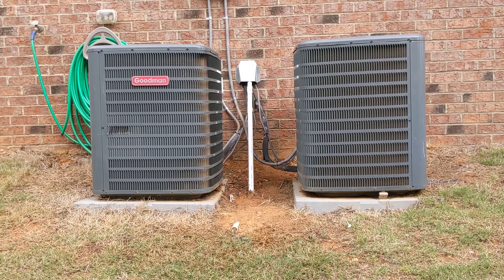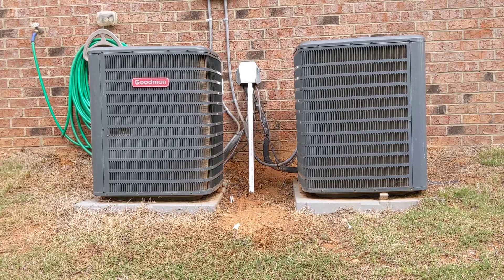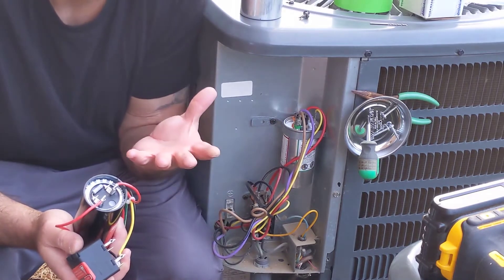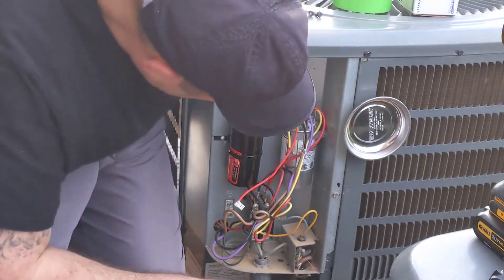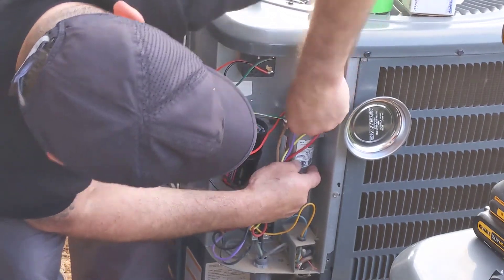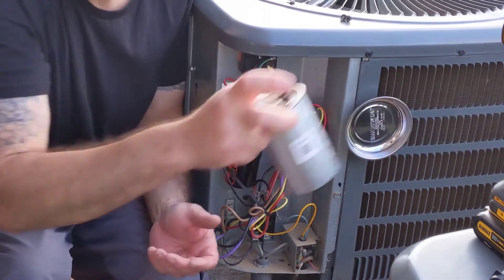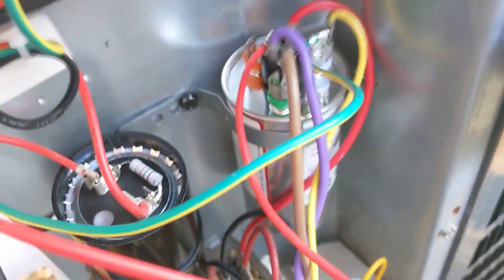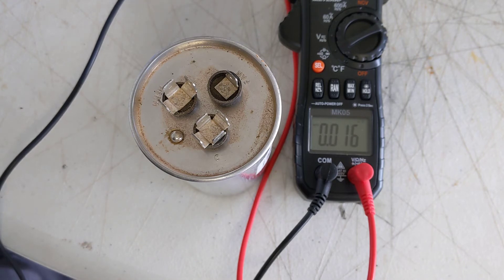How To Install A Capacitor & A 5 2 1 Hard Start Kit In Your HVAC System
How To Install A Capacitor & A 5-2-1 Hard Start Kit